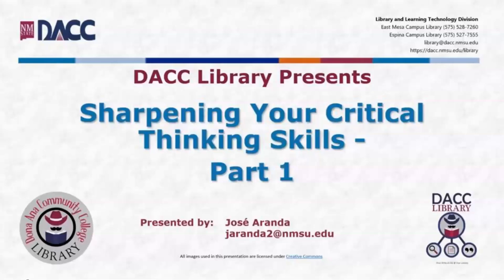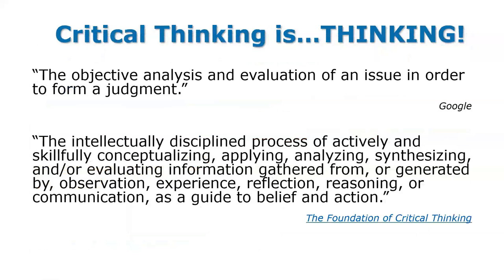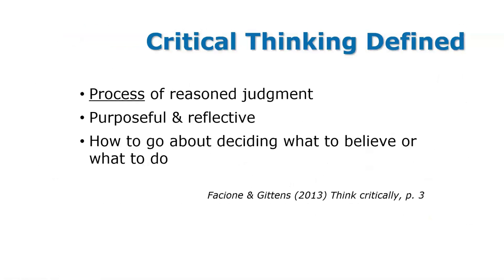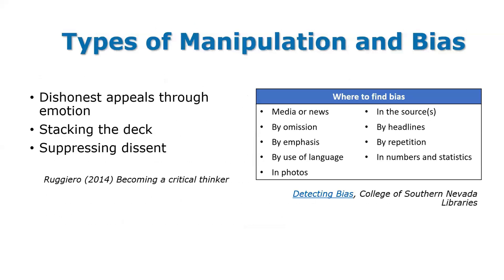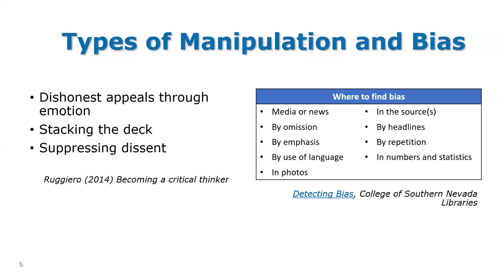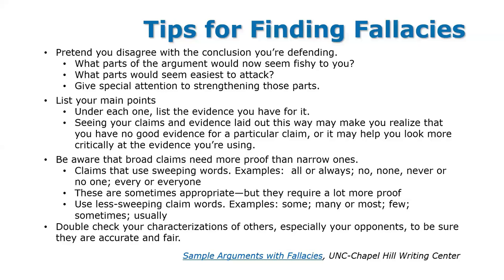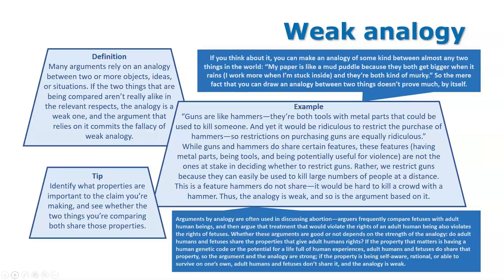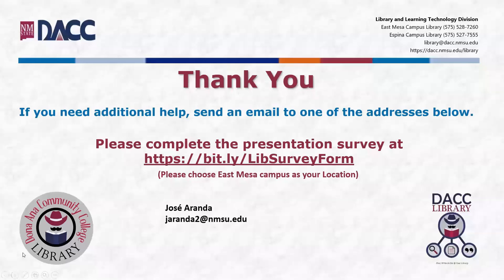Sharpening Your Critical Thinking Skills, Part 1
DACC Library online presentation by José Aranda, DACC Librarian, on January 25 2022.

For more information about the DACC Library, please